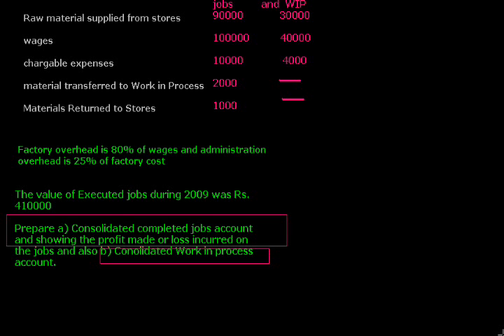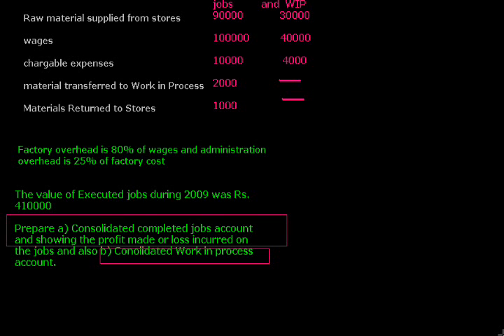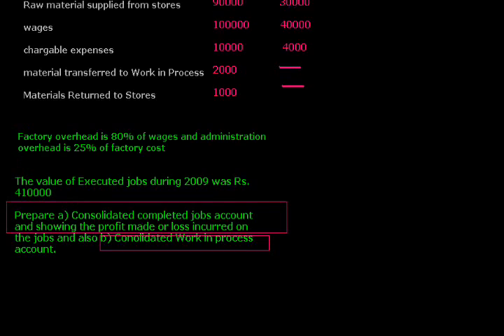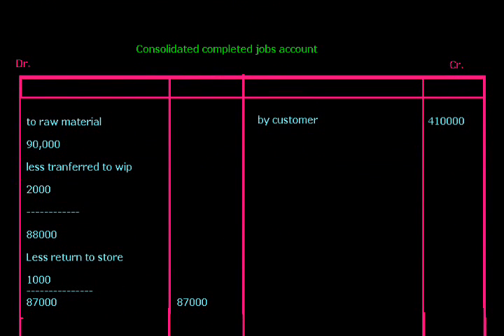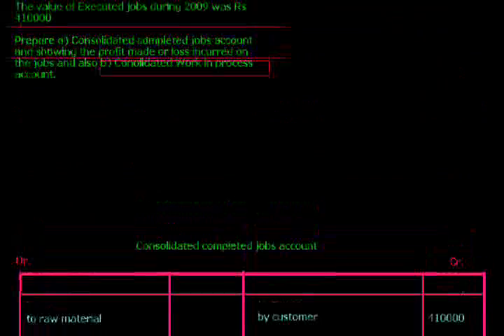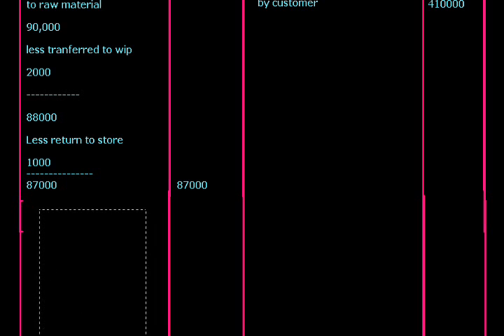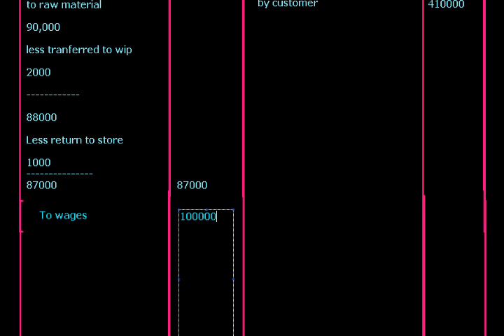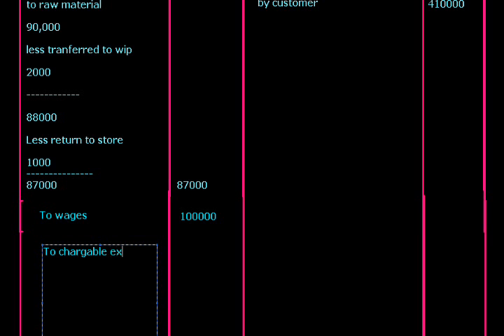Job Costing Video Tutorial